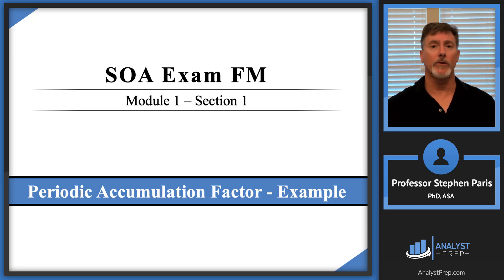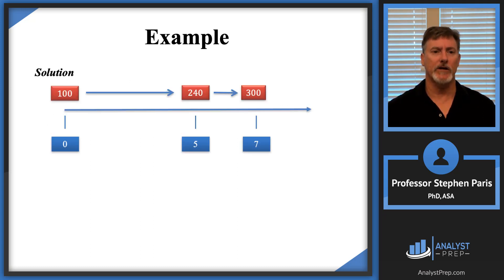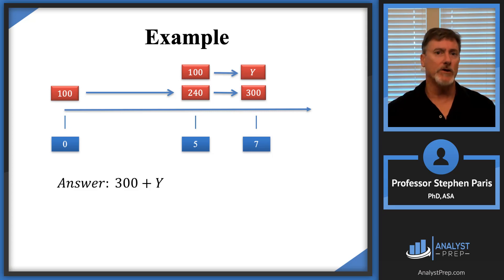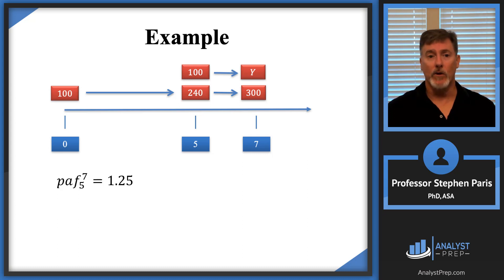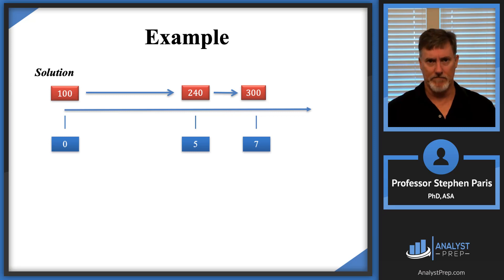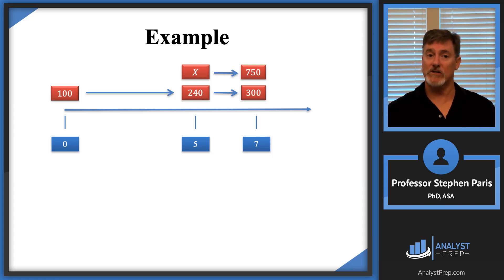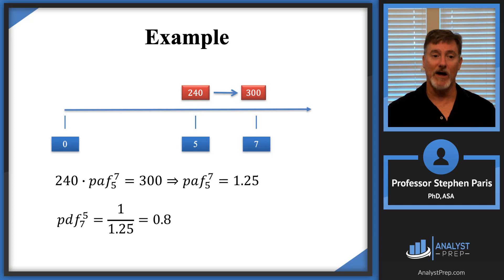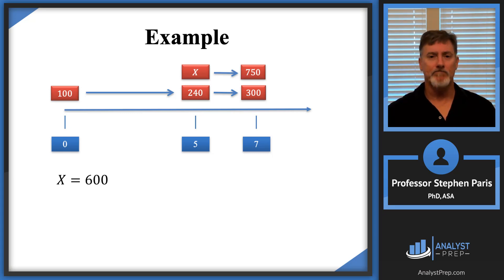The Time Value of Money Example (Actuarial Exam FM – Financial Mathematics – Module 1, Section 1)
Master periodic accumulation and discount factor problems for Actuarial Exam FM (Financial Mathematics Module 1 Section 1). In this video, we walk through two step by step examples:
1. Calculate the periodic accumulation factor and determine the future value of an additional deposit.
2. Reverse the problem and calculate the periodic discount factor to find the present value.

These concepts are heavily tested on Exam FM and are essential for timeline based interest problems.

What you will learn:
• How to build a correct timeline for Exam FM problems
• How to calculate accumulation and discount factors
• How to apply factors to determine future and present values
• How to interpret growth between time periods in interest bearing accounts

Example 1
At time 0, 100 is deposited into an interest bearing account.
At time 5 the deposit has grown to 240, and at time 7 the deposit has grown to 300.
If an additional 100 was deposited into the account at time 5, how much would have been in the account at time 7?

Learning Objectives:
 - Use a timeline to represent a time value of money problem
 - Define and recognize the definitions of the following terms: accumulation factor and discount factor
 - Understand how to use an accumulation factor and when to use a discount factor